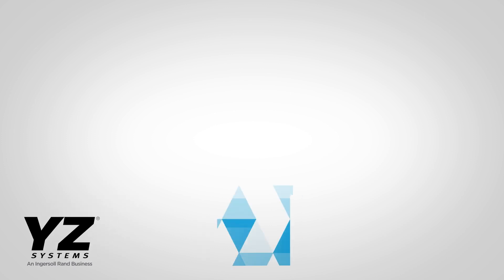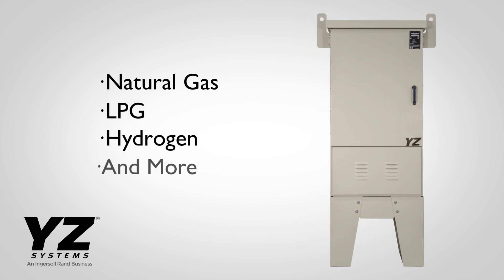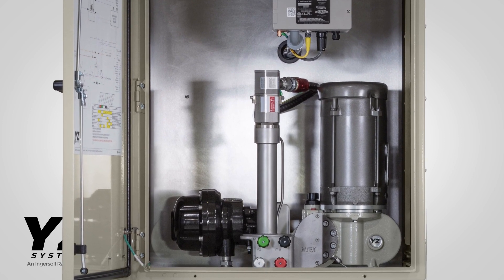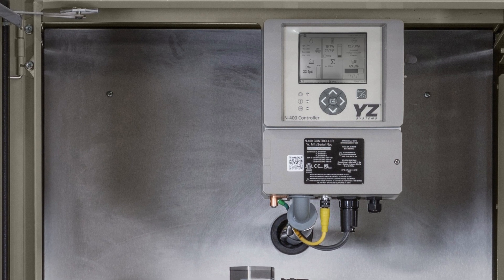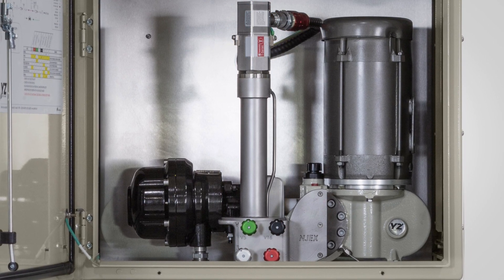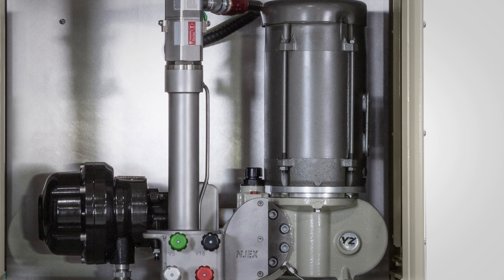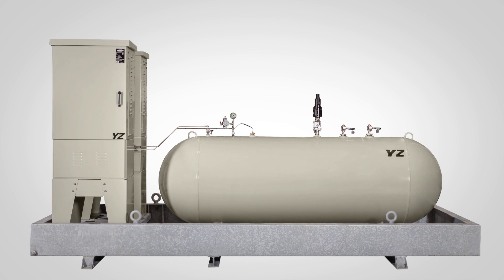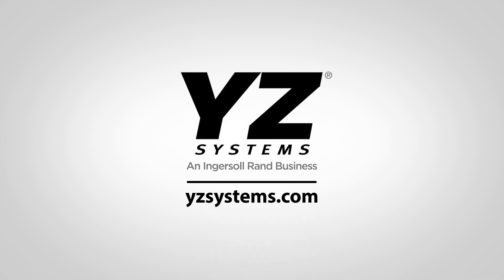YZ Systems - ZEO Zero Emissions Odorizer delivering reliability without emissions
Our latest video explaining the key working components of the ZEO and how it delivers accuracy and reliability, for odorization without emissions.